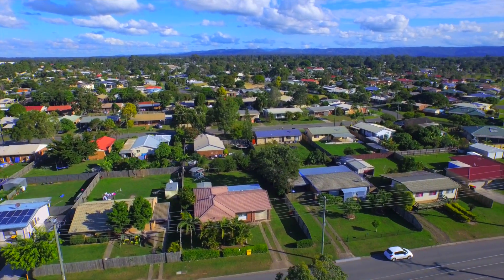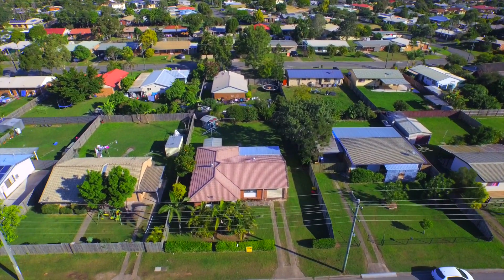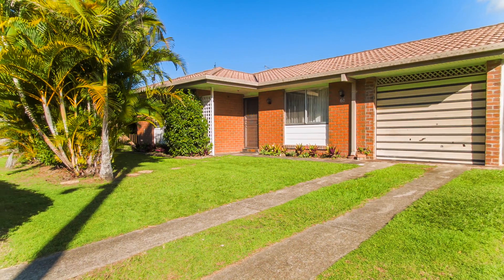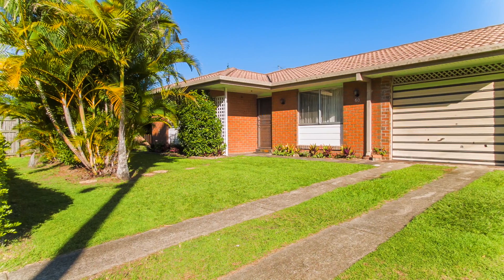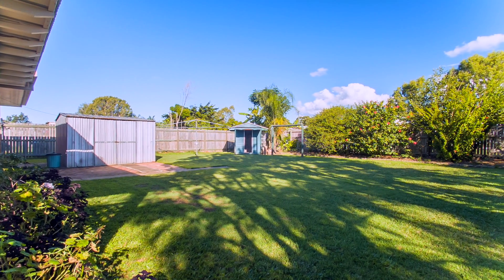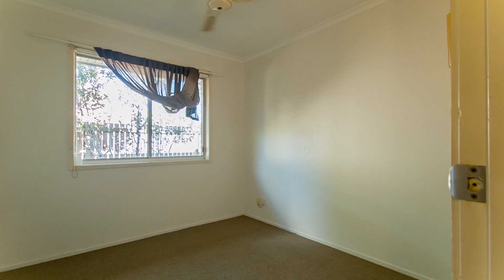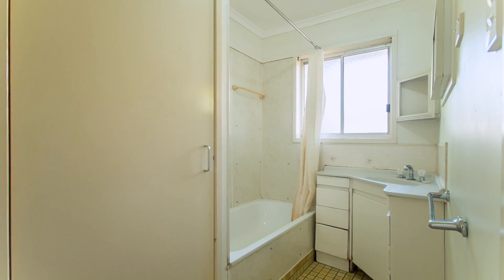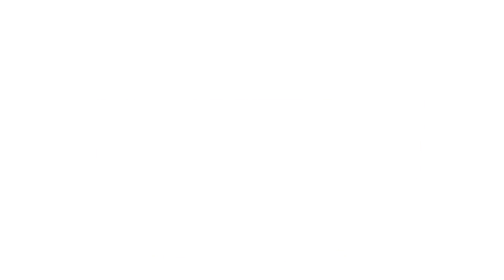Video Open Home - 60 Toohey Street Caboolture